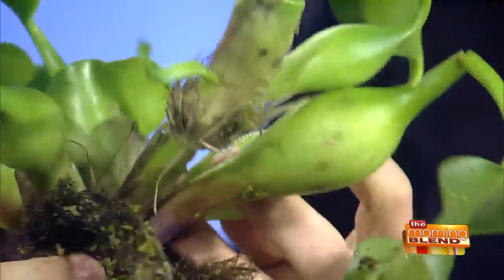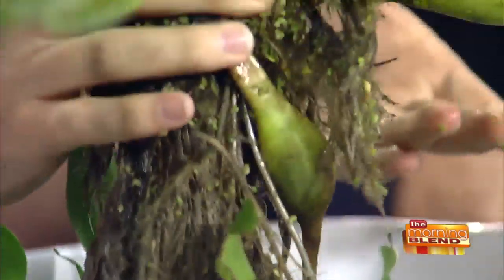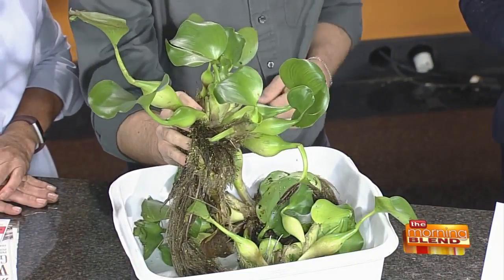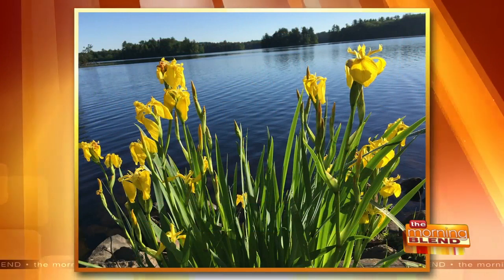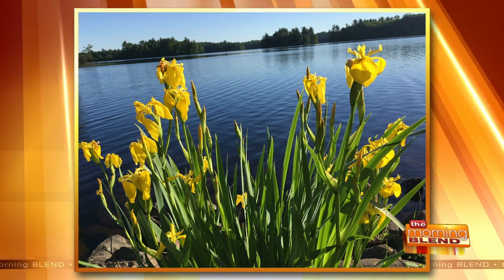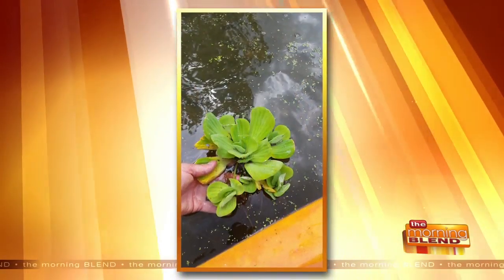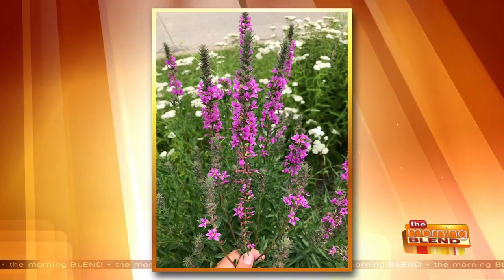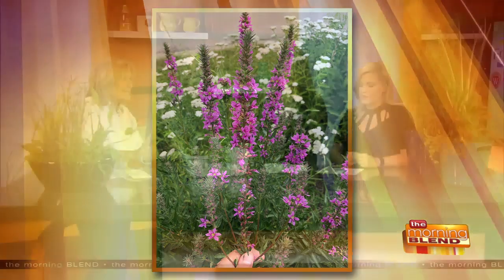Protect Our Landscapes from Aquatic Invasive Plants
We live in one of the most lake rich areas of the world and have 20% of the world’s accessible freshwater available to us in the Great Lakes. These water resources drive our economy, our recreation, and our way of life. Invasive plant species are threatening our waterways. When we introduce non-native species into an area, it can take over and crowd out critical native species and disrupt the balance, food systems and health of the eco-system. So how can we help protect these vital resources? "The Plant Doctor" Melinda Myers and Chris Acy from the Fox-Wolf Watershed Alliance join us with more information.  For more information on this topic, visit DNR.WI.gov  Interested in volunteering next year to do purple loosestrife biocontrol?